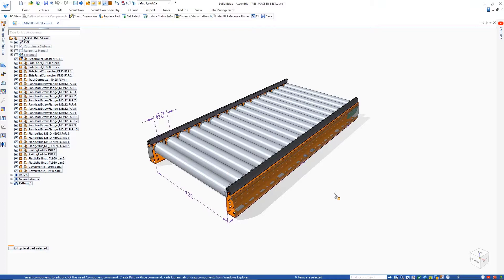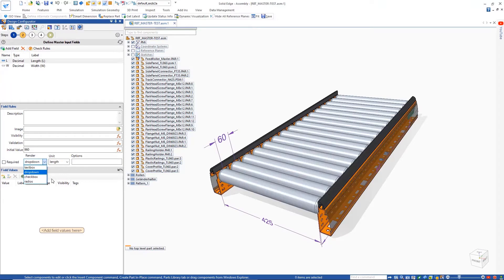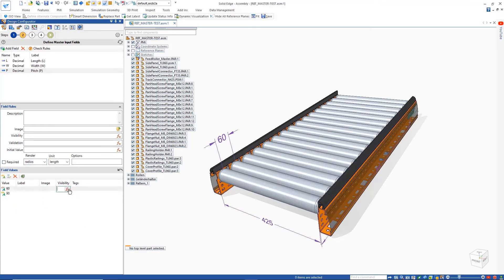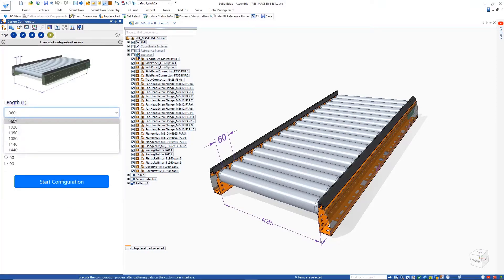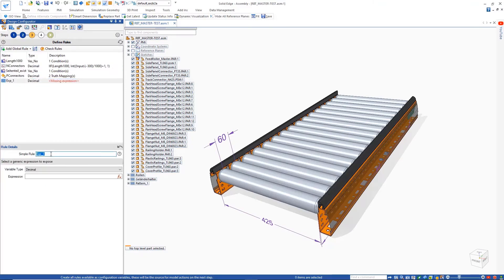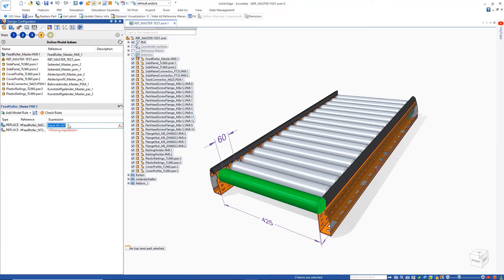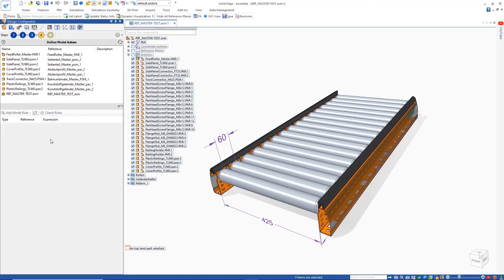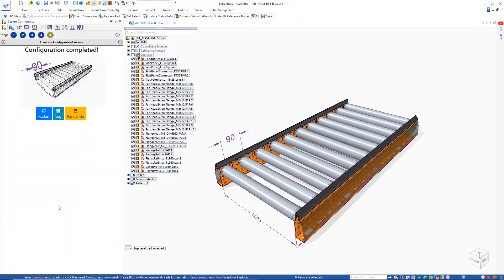Solid Edge Design Configurator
Mit dem neuen Solid Edge Design Configurator können Sie maßgeschneiderte Produkte mit wenig Aufwand erstellen. Mit Dem integrierten Produktkonfigurator erstellen Sie jetzt direkt in Solid Edge regelbasierte Variantenkonstruktionen. Mehr zu Solid Edge 2022 finden Sie

00:00 Design Configurator (RuleDesigner Enwicklung)
00:20 Hohe Individualisierbarkeit von Produkten
00:45 Schritt 1 – Auswahl der Bauteile oder Baugruppen
01:03 Definition der benötigten Eingabefelder und Auswahl der Feld-Typen und -Werte
01:57 Defnition der Regeln für die Konfiguration
02:38 Festlegen von Modell-Aktionen
03:18 Konfiguration testen und fertigstellen

Testen Sie Solid Edge inkl. Design Configurator kostenlos und unverbindlich